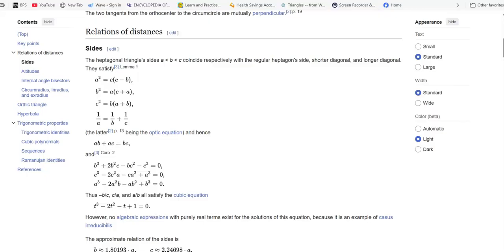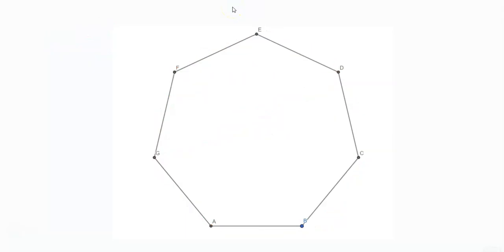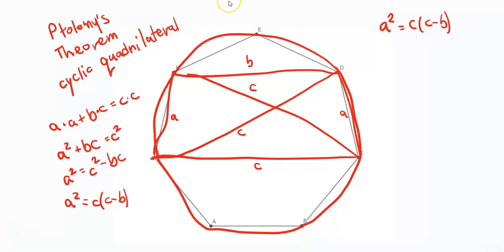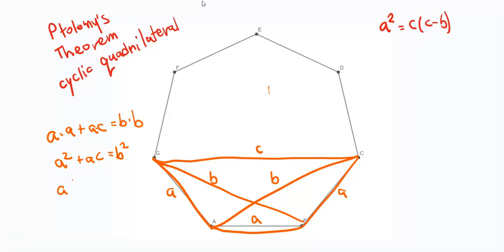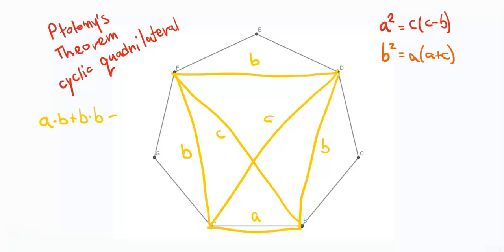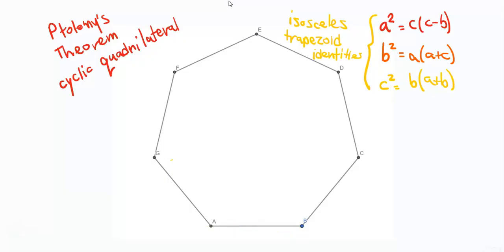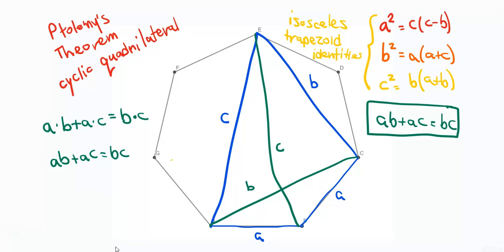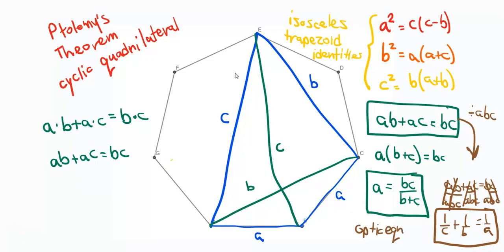exploring the heptagonal triangle, part 2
In this video, we explore the side length relations found in the heptagonal triangle.